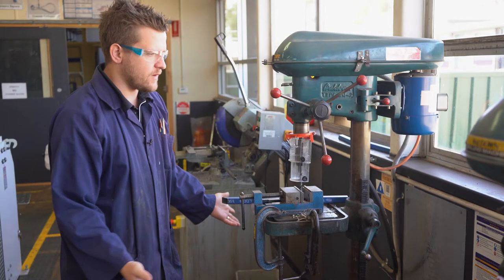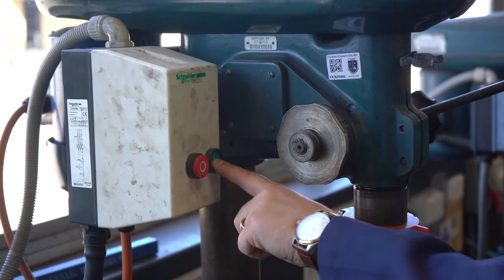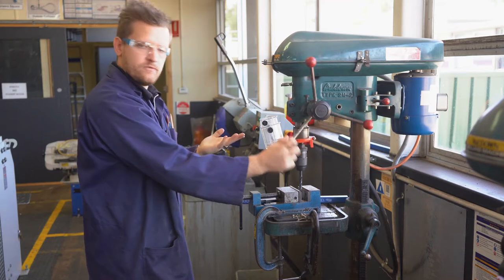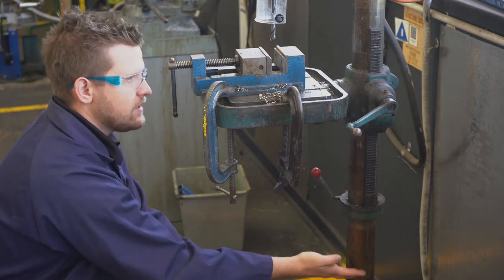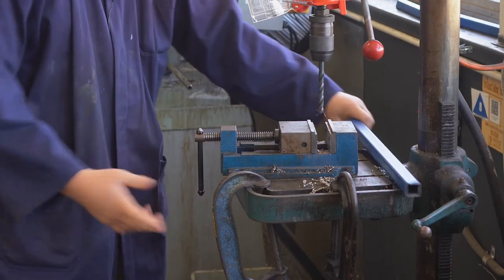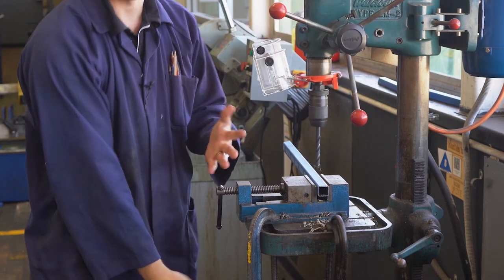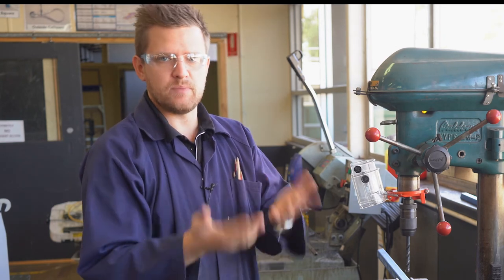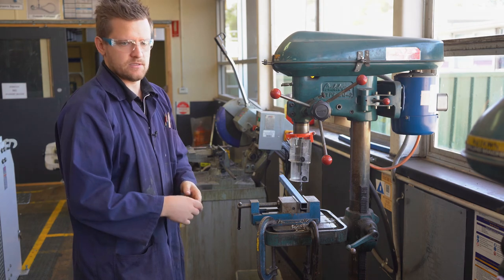Drilling with Precision: An Introduction to Using a Drill Press in Metalworking and Fabrication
In this video, I am demonstrating the safe operating procedure for our Metalwork drill press. This skill is transferrable across both woodwork and metalwork.